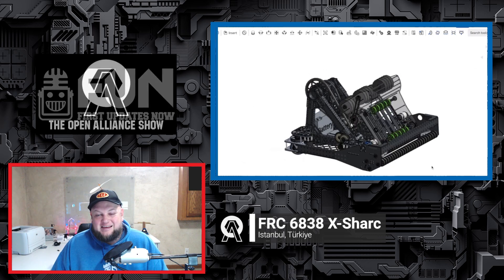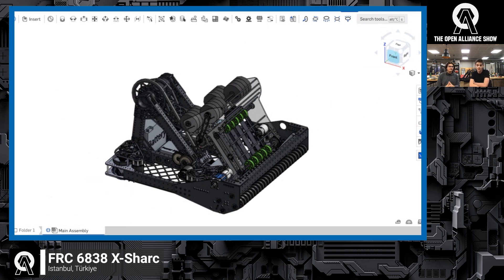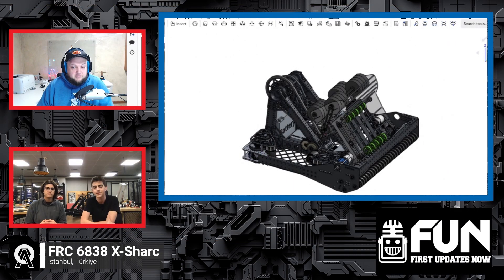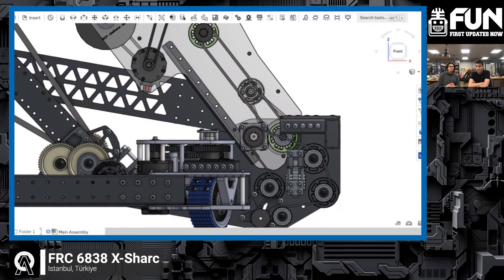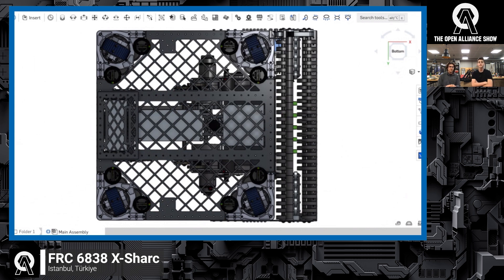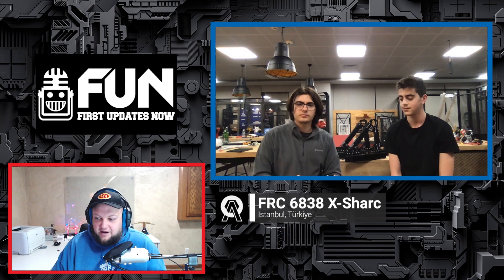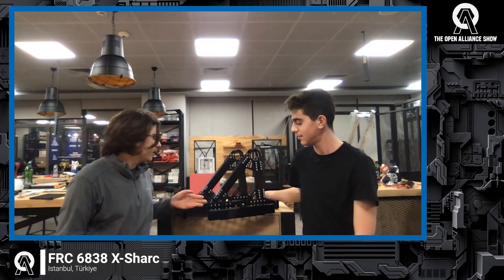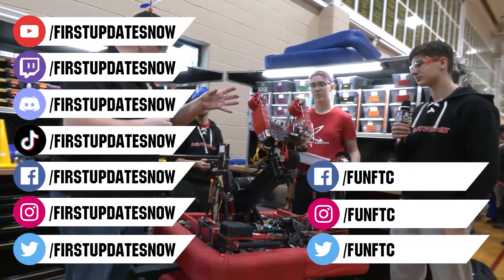6838 X-Sharc | Superstructure Assembly | CAD Overview | Under the Bumper Intake | OA Show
6838 X-Shark out of Türkiye is making phenomenal progress for the CRESCENDO game. Join this OA Show Featured Team as they overview their CAD including their under the bumper intake, detail how they took inspiration from other teams and how they are approaching centering the notes with a custom roller assembly.

. Celebrating 20 years of quality robotics parts and superior service @AndyMark your one stop shop for all your robotics needs.